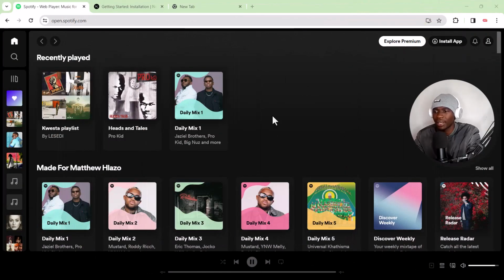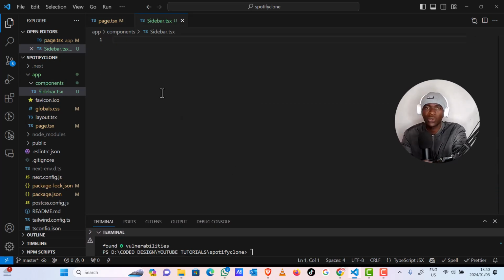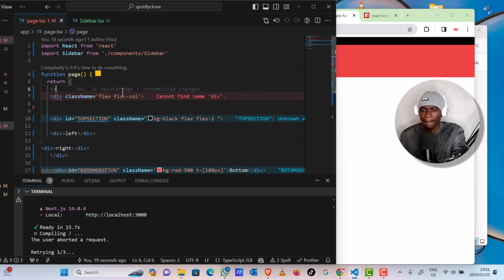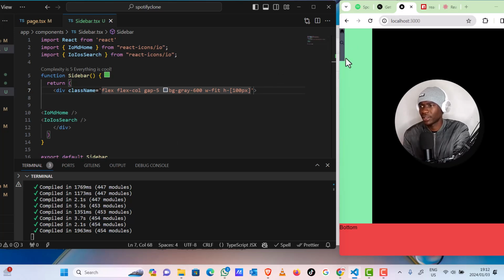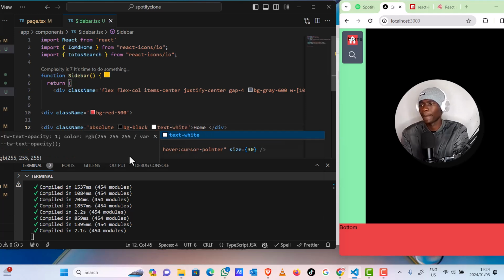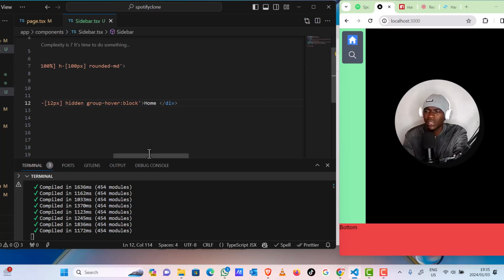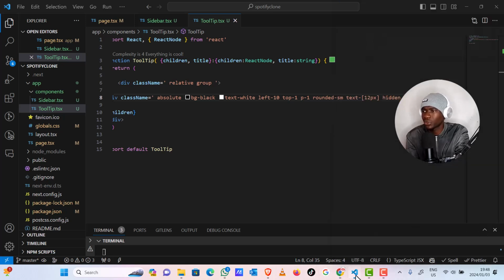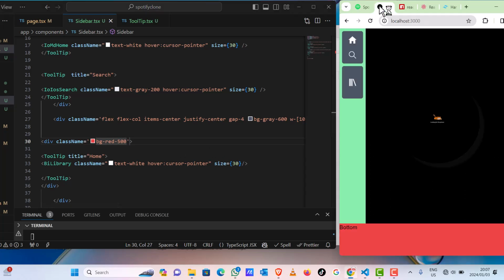Let's BUILD SPOTIFY UI in REACT / NEXT JS / TAILWIND CSS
🚀 Dive into the world of React with our comprehensive tutorial on building a Spotify UI clone from scratch! Whether you're a beginner or looking to enhance your React skills, this step-by-step guide will walk you through creating a stunning Spotify-inspired user interface.